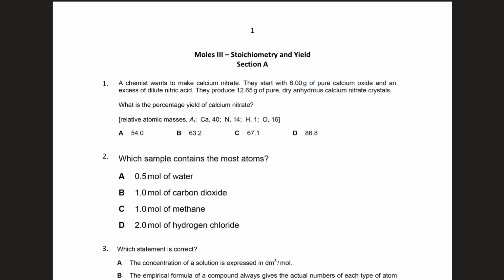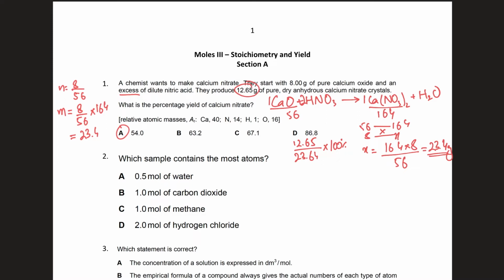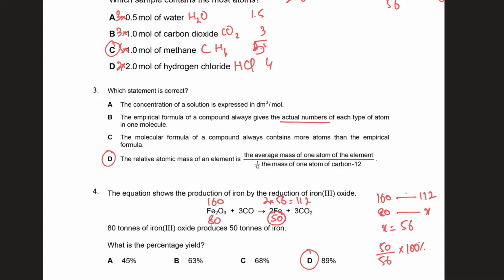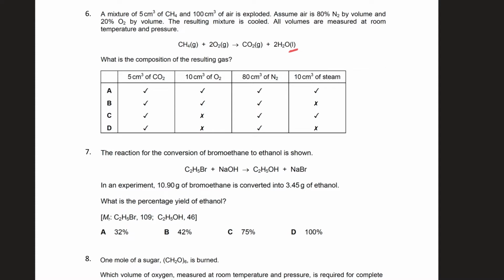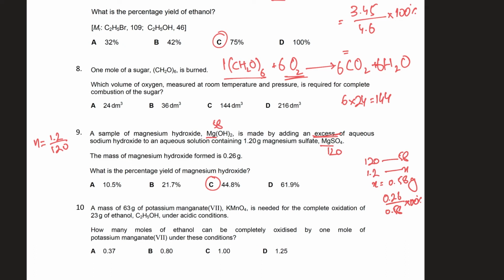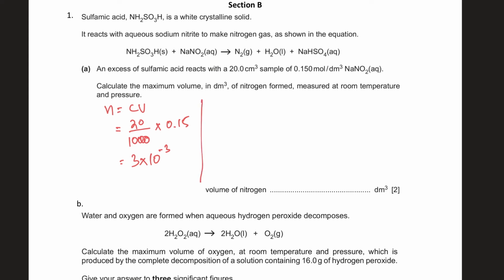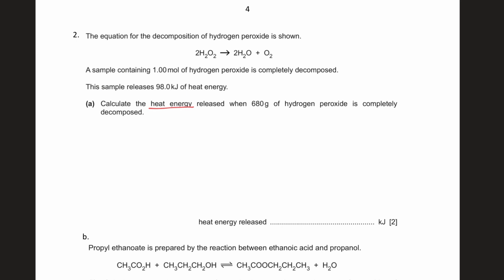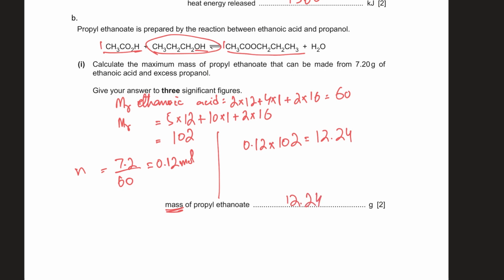Moles Worksheet 3 - Senpi x Ahmed Bokhari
caie chemistry ahmedbokhari In this video for SenPi series, we solve past papers questions on Moles for CAIE O level (5070) and IGCSE (0620) chemistry.